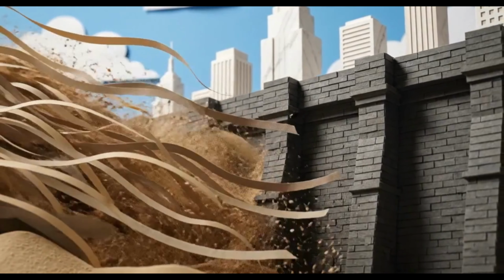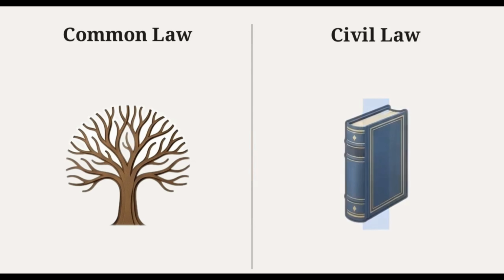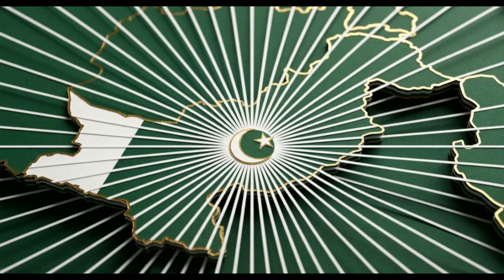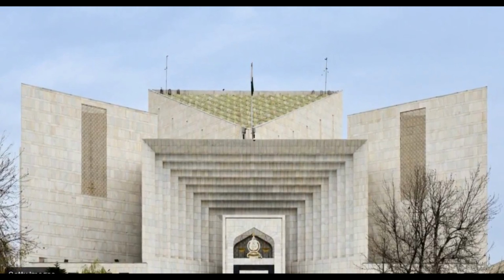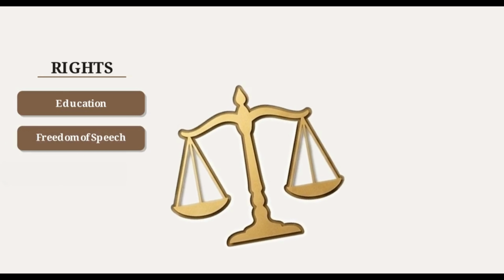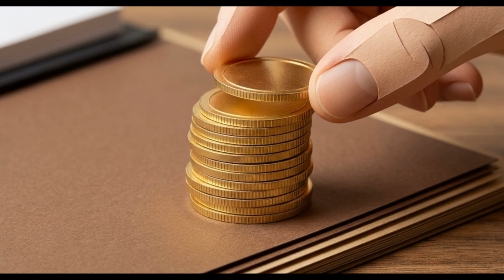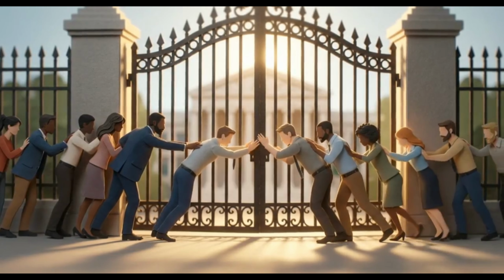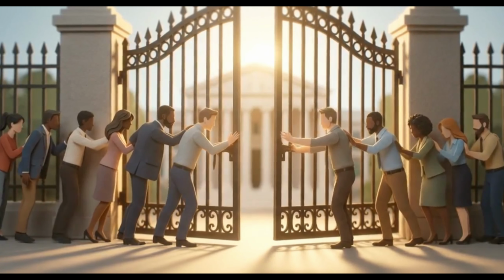Introduction to Law | Legal Systems, Judicial System of Pakistan, Rights & Constitution Explained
Welcome to this Introduction to Law lecture. In this video, you will learn the basic concepts of law, legal systems around the world, the judicial system of Pakistan, legal education, legal professions, legal research, legal rights and duties, legal terminology, and the relationship between law, state, and constitution.

Topics Covered:
• Introduction to Law
• Legal Systems of the World
• Common Law
• Civil Law
• Islamic Law
• Customary Law
• Judicial System of Pakistan
• Supreme Court, High Courts & District Courts
• Legal Education and Legal Profession
• Legal Research
• Legal Concepts and Terminology
• Plaintiff, Defendant, Judge, Evidence, Verdict
• Legal Rights and Duties
• Law, State and Constitution

This video is helpful for law students, CSS aspirants, university students, competitive exam preparation, and anyone interested in understanding the fundamentals of law.